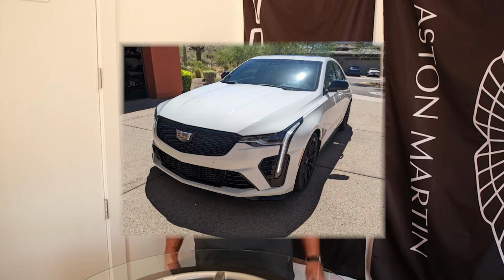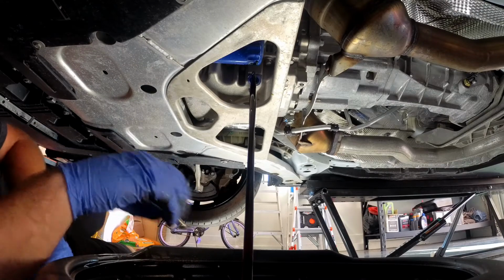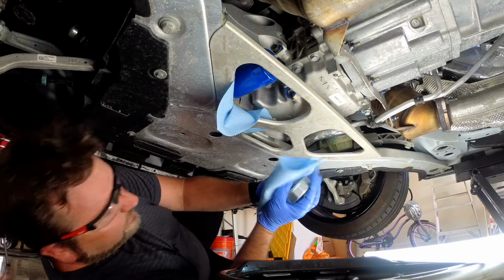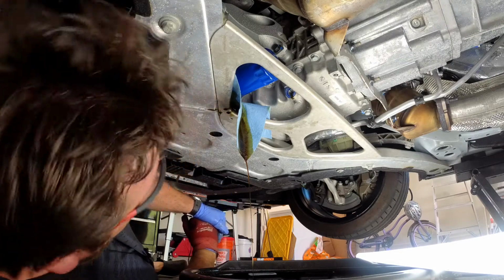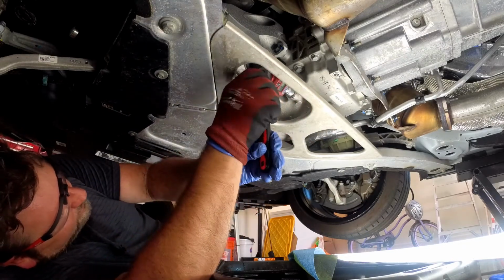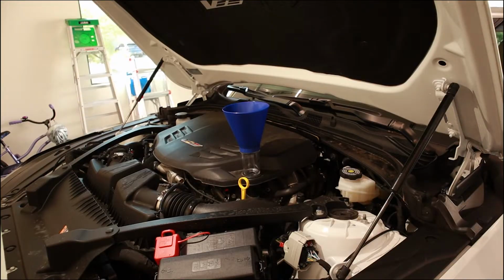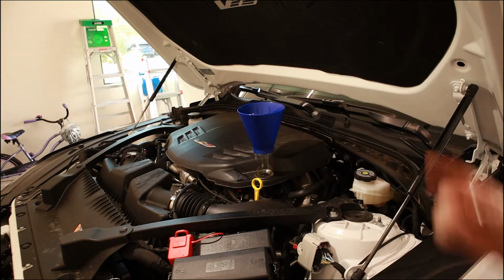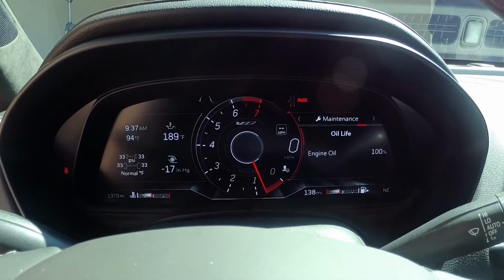2022 CT4-V Blackwing - First Oil Change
My neighbor has been upgrading his fleet of late and asked that we perform the break-in oil change on his new V6 Twin Turbo sedan from GM. Pretty straightforward job and now we can rev this thing out and see how it stands up to others in its class.

In the early returns, we both really like the car!

Amazon Store

Scan Tools:

Icarsoft POR-II Porsche scanning tool

Favorite Tools:

ACDelco 3/8” & 1/2" Heavy Duty Digital Torque Adapter
Milwaukee 3/8-in Cordless M12 Lithium-Ion Ratchet
ABN 1/2" lug nut protective socket set
US General 4 drawer tool chest
MYCHANIC rolling tool chest/stool
Milwaukee M18 2 Gal. portable vacuum
Digital readout inflator tool

Garage Stuff:

QuickJack BL-5000-SLX

Recording Gear:

Rode Wireless GO mic
Canon M50 Mirrorless camera
Rode video mic GO shotgun mic
Insta 360 One R camera - Twin Edition
Manfrotto lightweight tripod

Be memorable, be bold, be well. D Wray

Check us out on Instagram - @dwraysgarage
Check us out on Facebook - D Wray's Garage